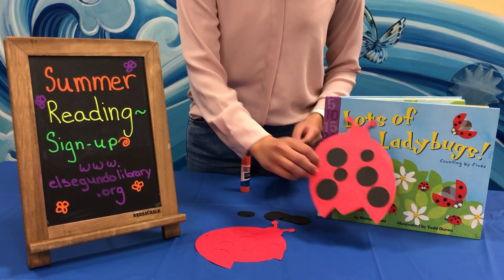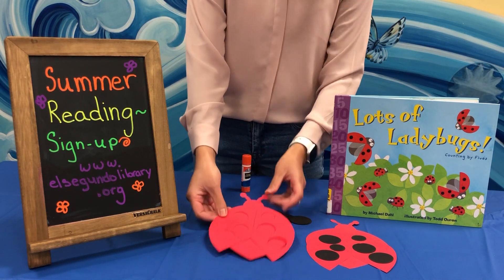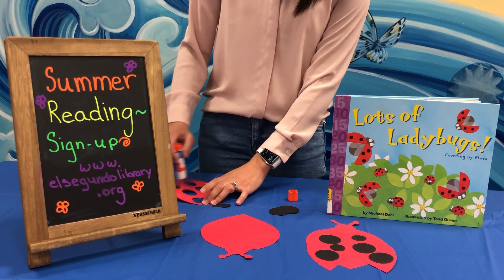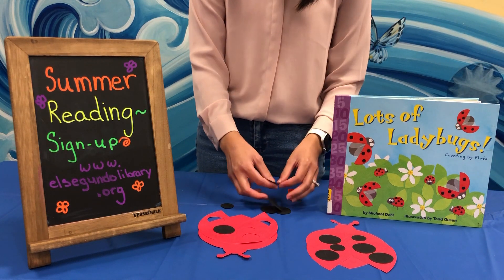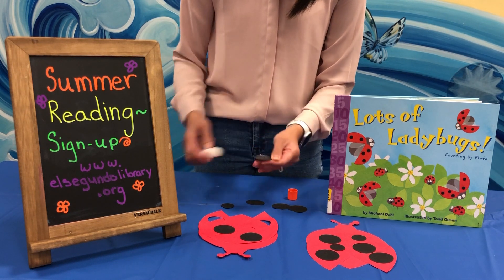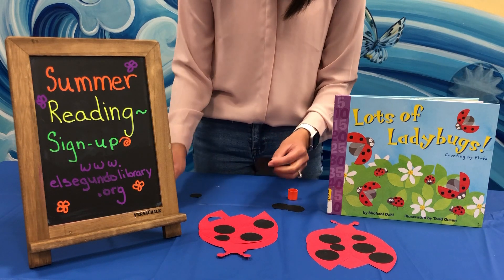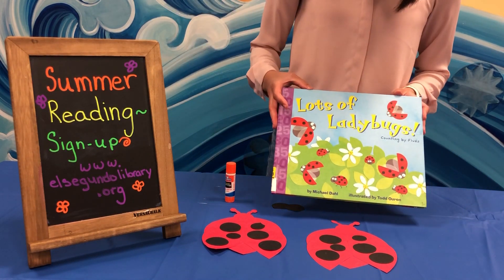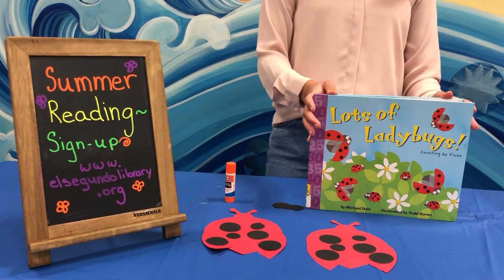Craft N Go for Early Learners: Ladybug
In today's video we give you a quick preview and demonstration of tomorrow's Craft 'N Go, a fun and easy to make, ladybug! Pick up this Craft N' Go for Early Learners (ages 0 -4) on Tuesday, July 14 at 10 am. To check out the book featured, Lots of Lady Bugs by Michael Dahl, visit our to use our Library To Go services.